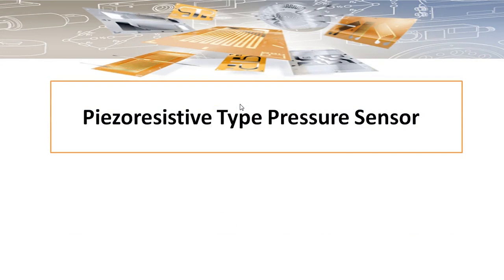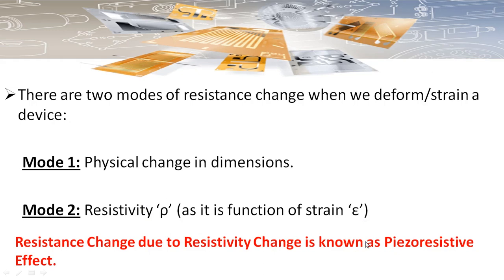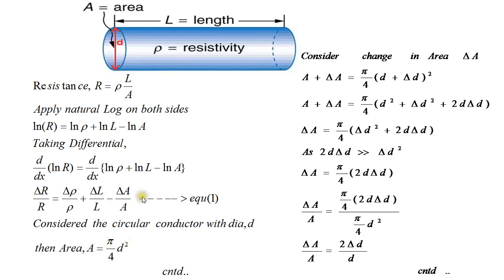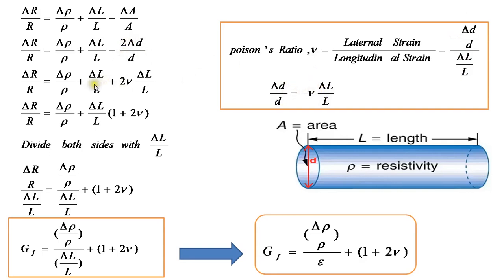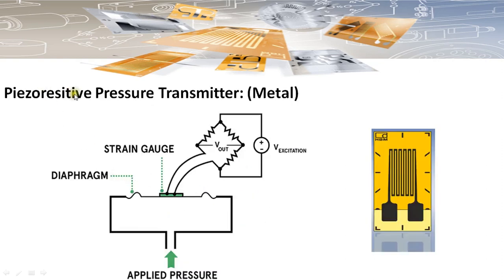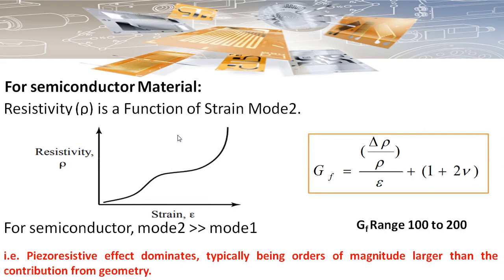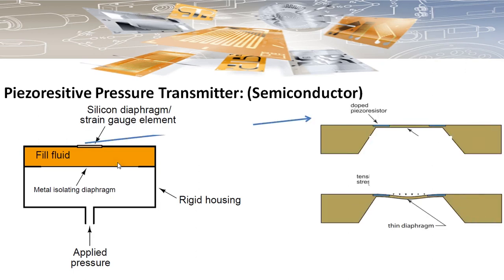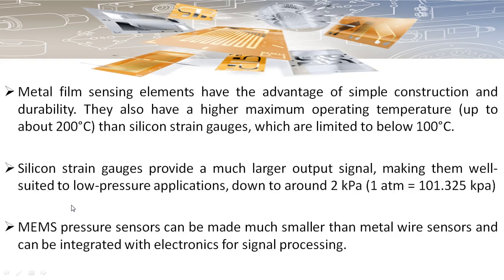Piezoresistive Type Pressure Sensor || Piezoresistive Effect || Gauge Factor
In this video discussed about Piezoresistive type pressure pressure sensor and Piezoresistive effect. Piezoresitive type pressure sensors are having widely applications and basic sensing element in these sensors is strain gauge. The strain gauge can be metal foil type or semiconductor type. For metal wire type the change in resistance is mainly due to the change in dimensions where in semiconductor type the change in resistance is due to change in resistivity i.e. due to piezoresistive effect. Each type is having specific merits and demerits. Semiconductor strain gauge type sensor there are compact, cheap, high sensitive, inbuilt signal conditioning circuit and metal foil type strain gauge type sensor have high durability and high operating temperatures. The gauge factor equation of the strain gauge discussed and derived.